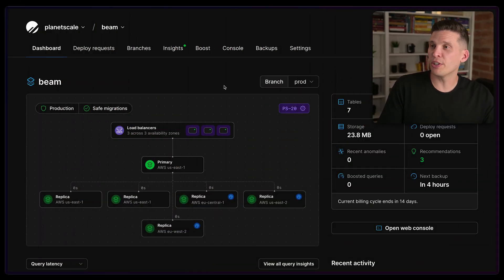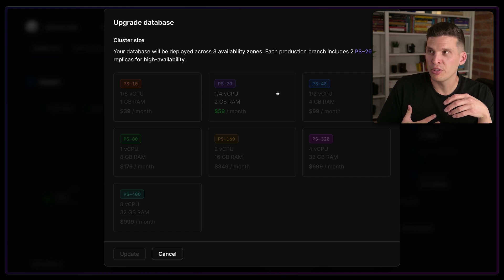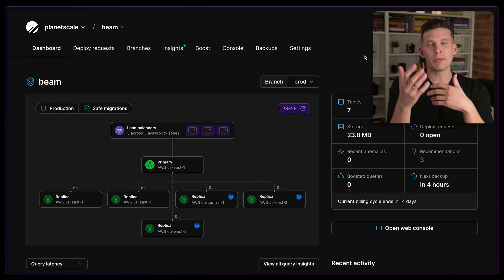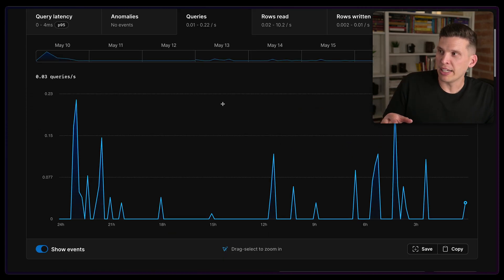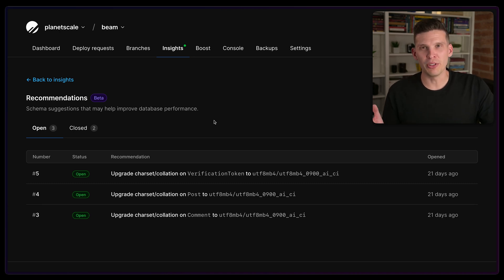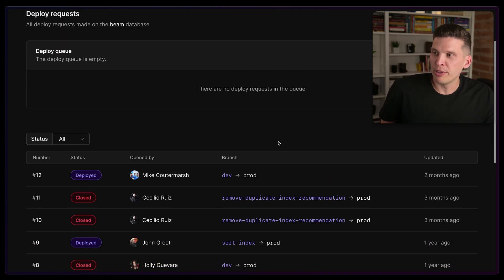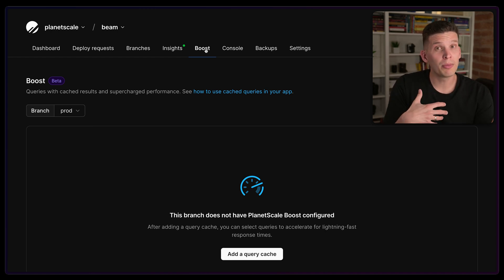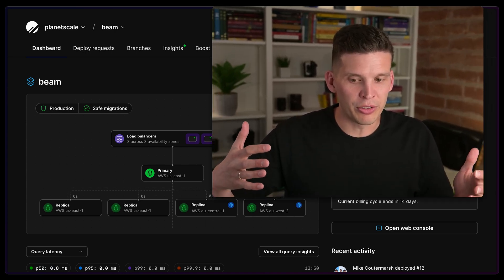Learn Vitess - Vitess at PlanetScale (part 9)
At PlanetScale, we provide fully-managed, cloud-hosted Vitess clusters to our customers. Vitess is SUPER powerful, but there’s also a lot of complexity with setting it up, configuring, managing, and monitoring a real production database.

When you are using Vitess at large-scale and for real world applications, there’s a bunch of additional things to consider. What do we do when an instance goes down? How do we handle spinning up new nodes when we need to do more sharding? How do we get deep insights into what our cluster is doing? Who is going to be on call when something goes wrong?

PlanetScale is here to help with this and much more.